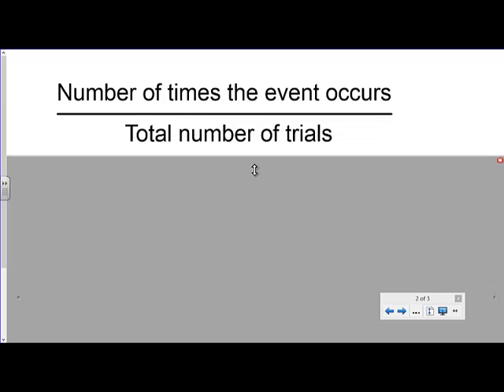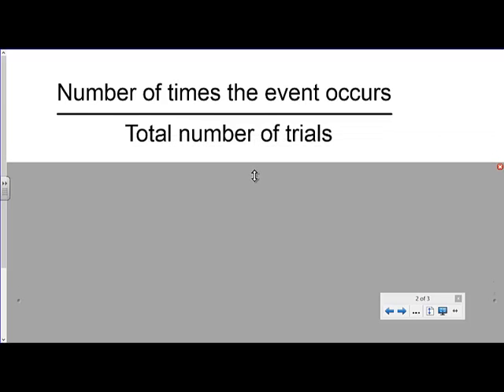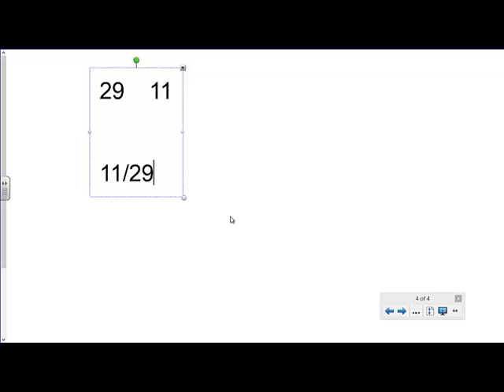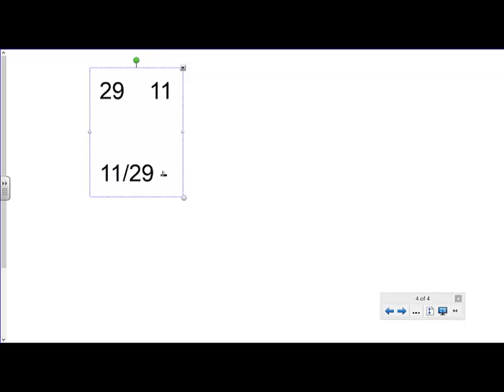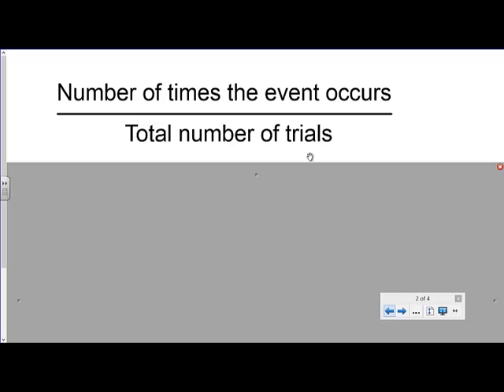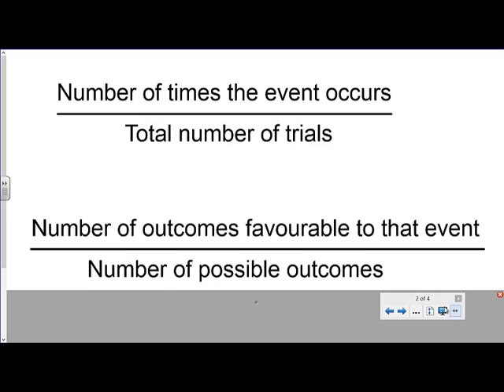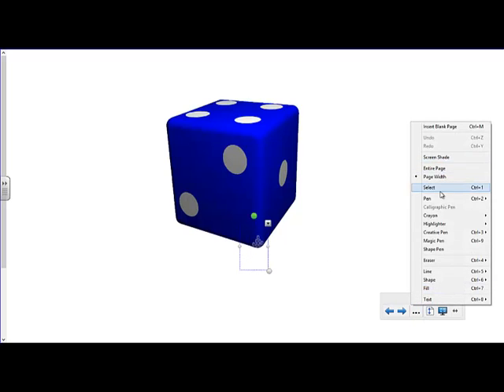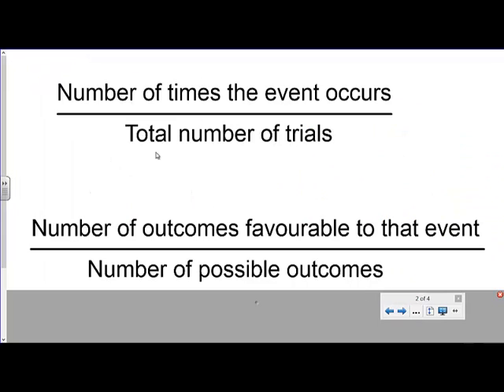Grade 8 Math - Probability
First flipped video - probaboity